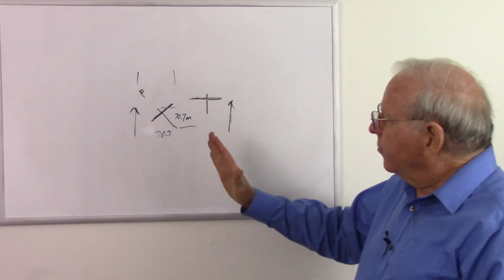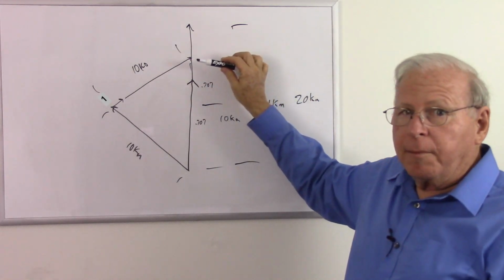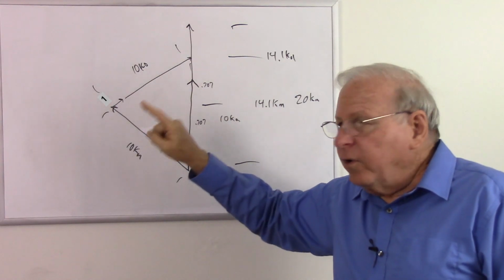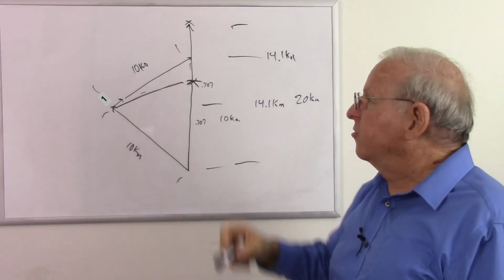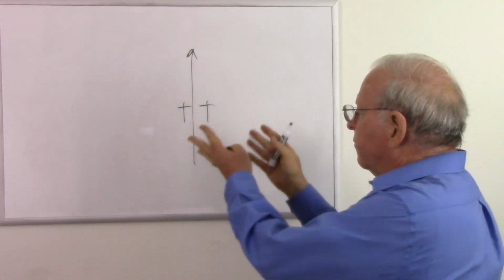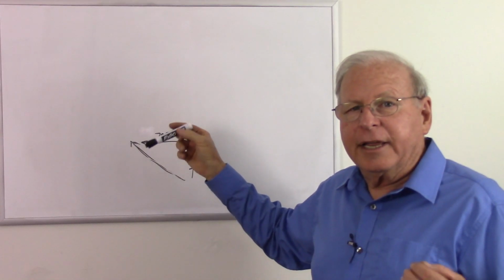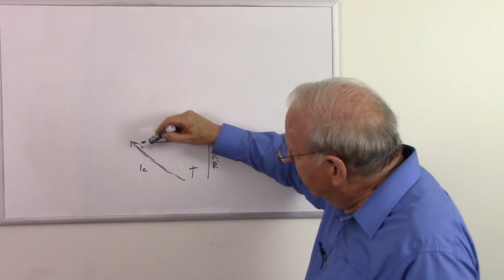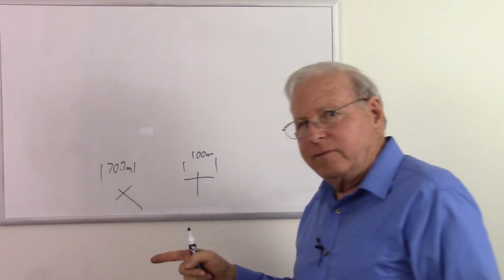Special Relativity Illustrated with Euclidean Geometry - Part 3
Right triangles and Euclidean geometry illustrate time dilation and length contraction. The Lorentz factor formula is a rearrangement of the Pythagorean Theorem.